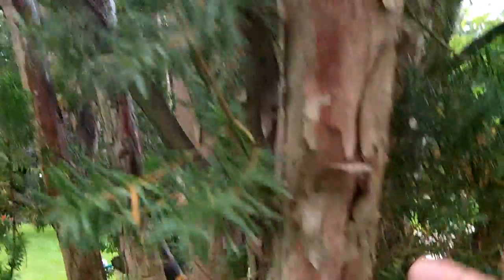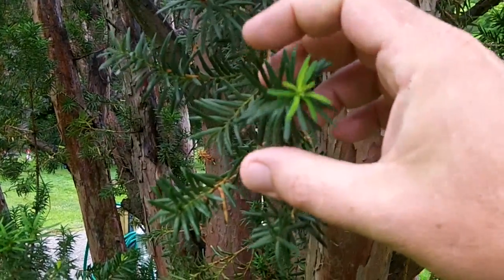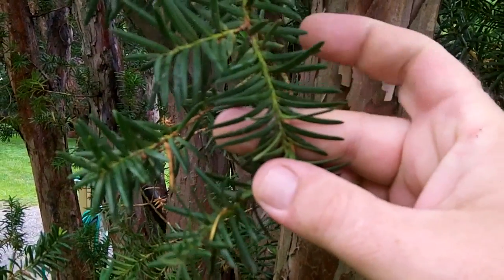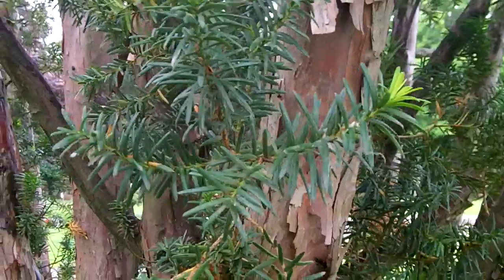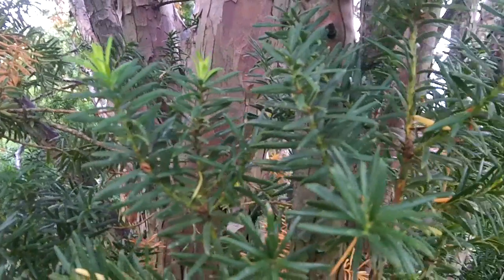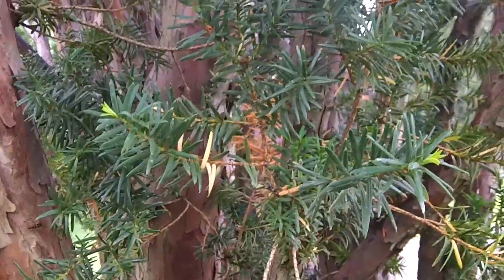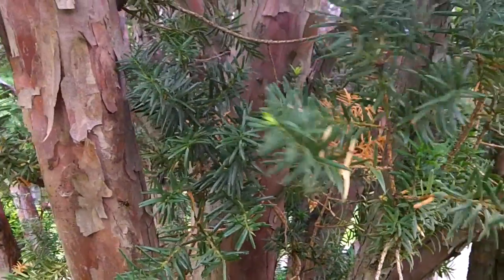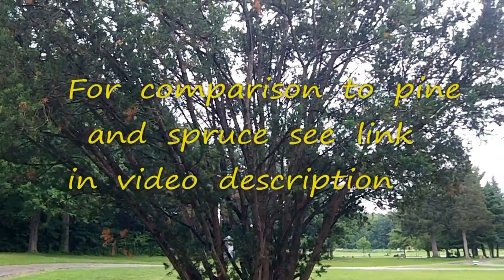Toxic Yew Tree Identification - Poisonous Trees And Shrubs